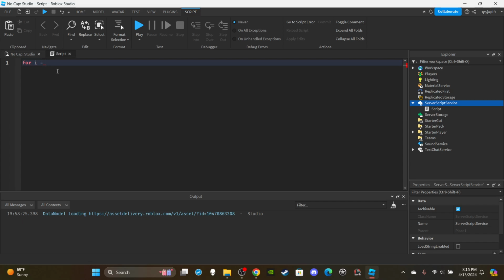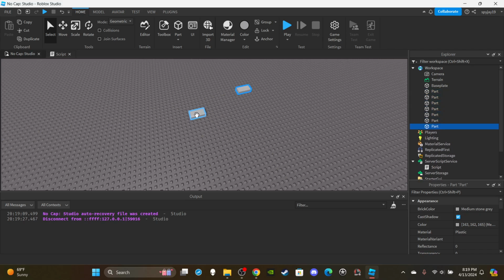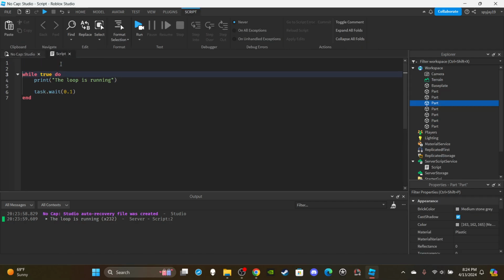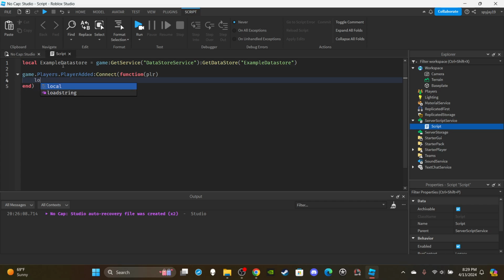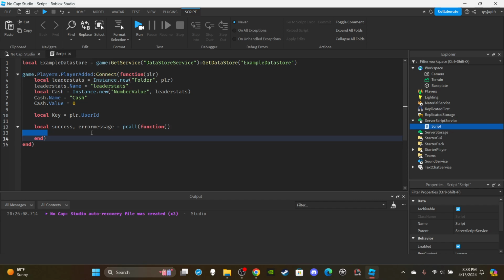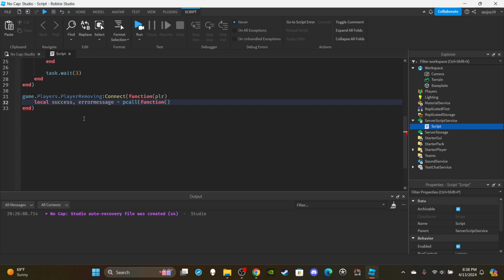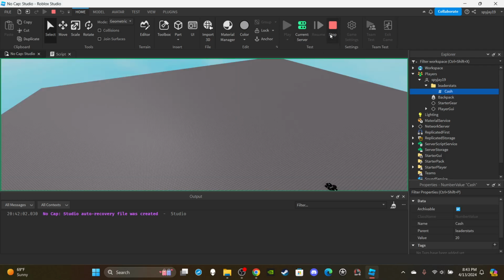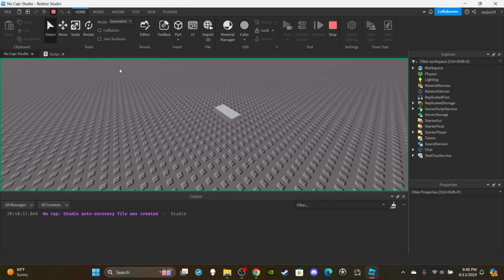The BEST Beginner Guide to SCRIPTING in Roblox! [Part 2] (Roblox Studio Scripting Tutorial 2024)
-Shout out

00:00 Intro